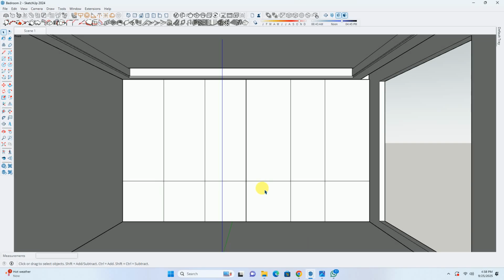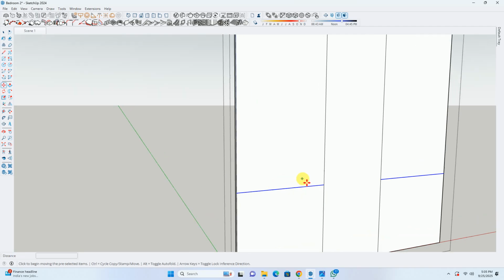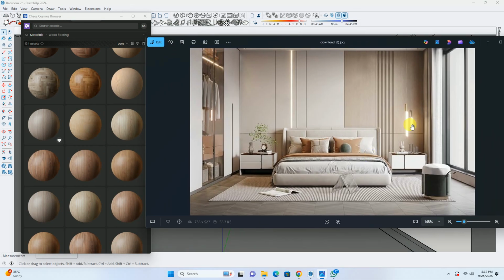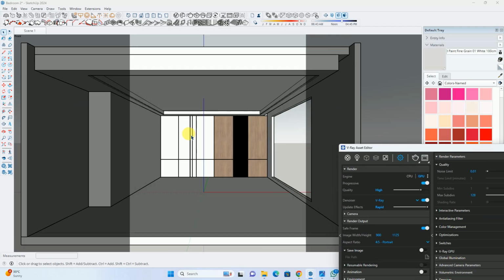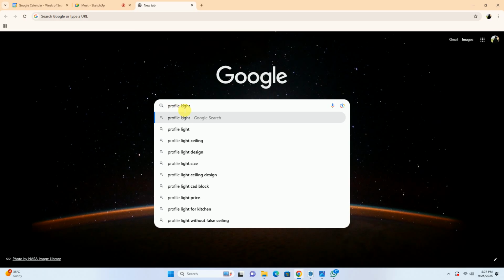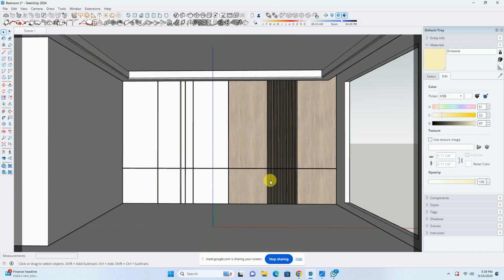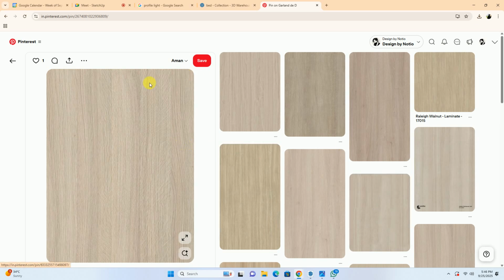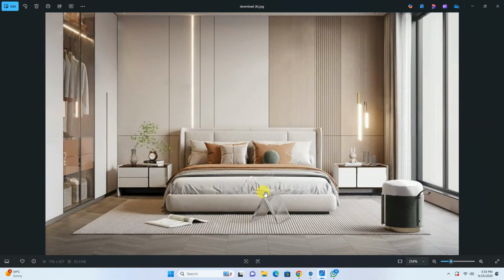Sketchup Beginner Tutorial: Bedroom Modeling & Rendering with V-Ray 7 | Class 2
Sketchup Beginner Tutorial: Bedroom Modeling & Rendering with V-Ray 7

New to SketchUp? Want to bring your interior design ideas to life? This video is for you! Join Cad Coach Aman as we guide you through modeling a complete bedroom in simple, easy-to-follow steps. We'll walk you through the entire process, from structuring the room with proper walls and creating a realistic, detailed door to giving your design a professional finish with materials from V-Ray 7.

Whether you're a complete beginner or just looking to sharpen your skills, this tutorial will help you create a beautiful and functional bedroom design from scratch. And if you have any questions about applying V-Ray materials, be sure to check out our previous video for a more in-depth guide!